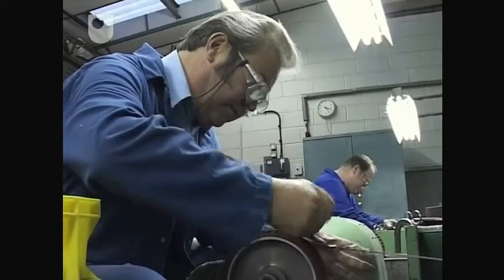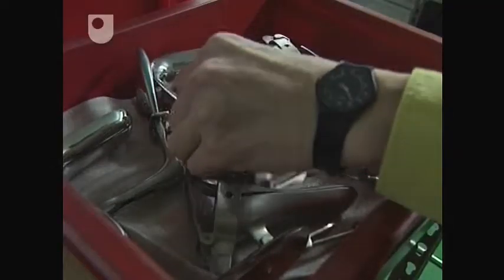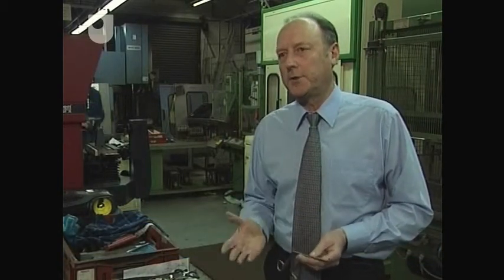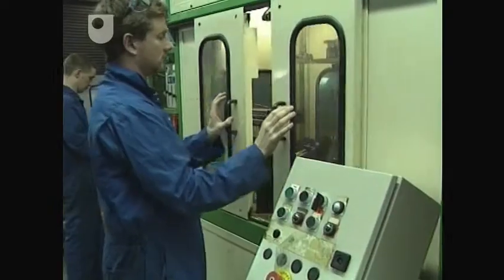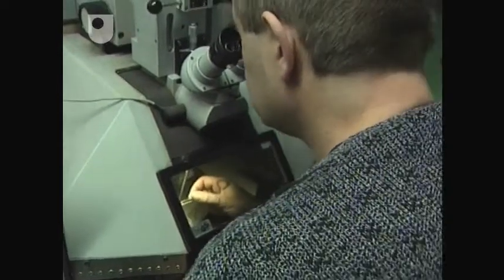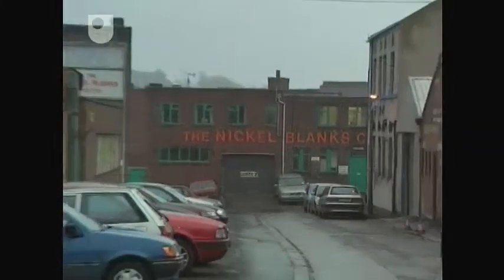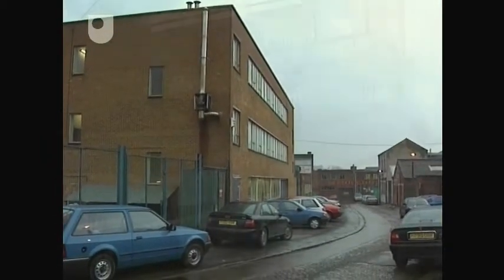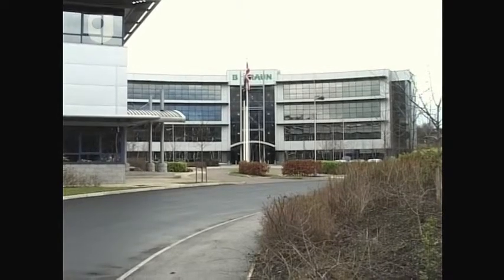An Unusual Market Sector - Supply Chains: Healthcare (1/5)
An introduction to B.Braun, the company which provides surgical implants and medical implements for the UK's National Health Service.